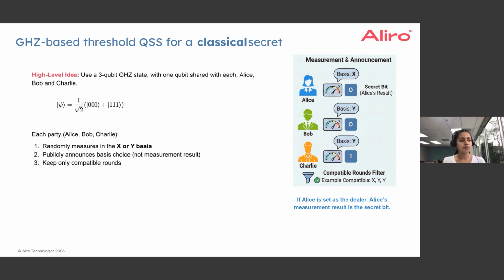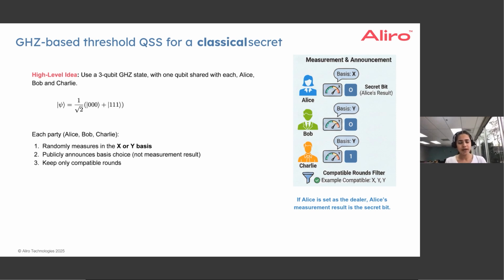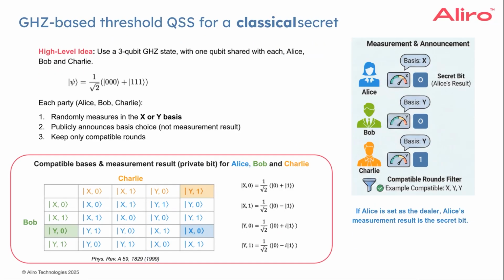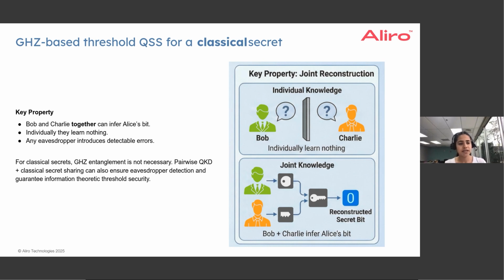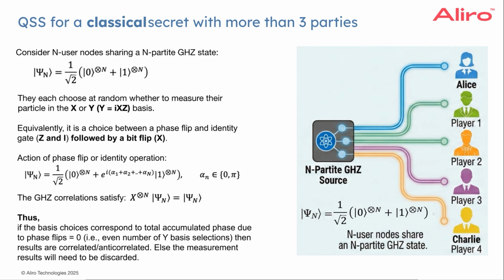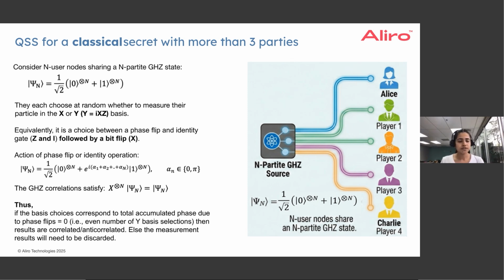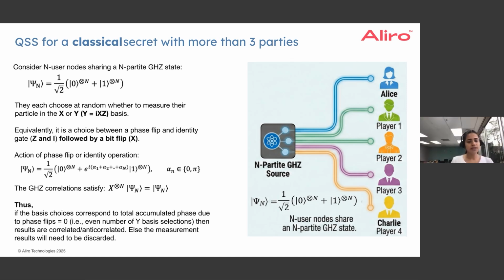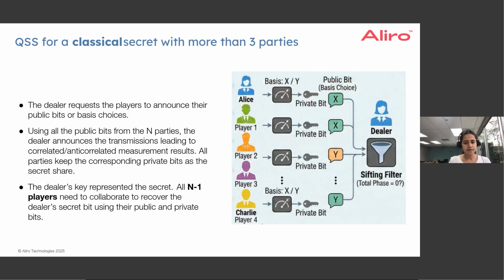Using GHZ States to Share a Classical Secret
How can GHZ states be used to share a classical secret across a quantum network? In this video, Suparna Seshadri, Research Scientist at Aliro, walks through a multipartite protocol where multiple users measure shared entangled photons and only recover the dealer’s secret when they work together. It’s a powerful example of how quantum networking can support secure multi-party collaboration!